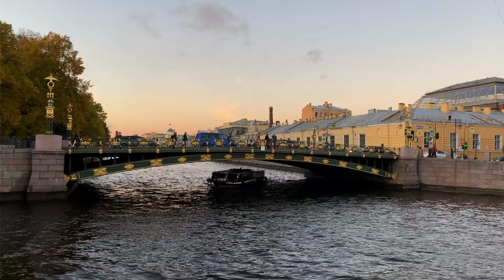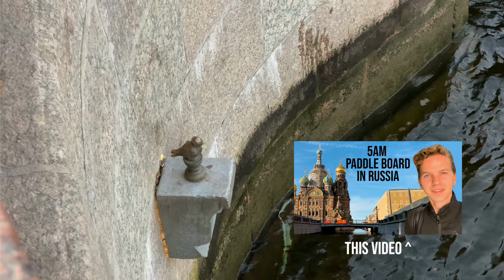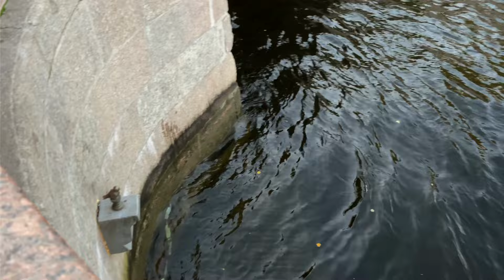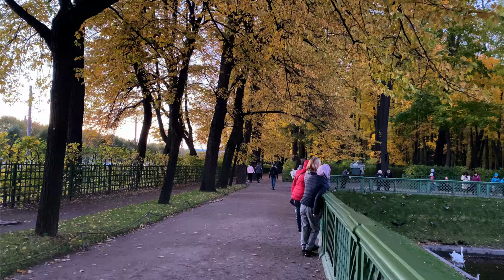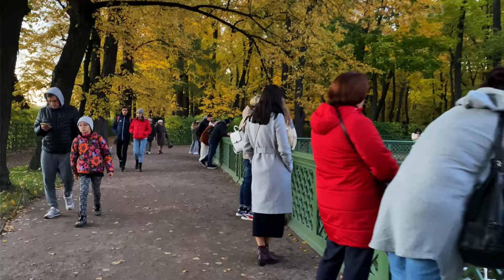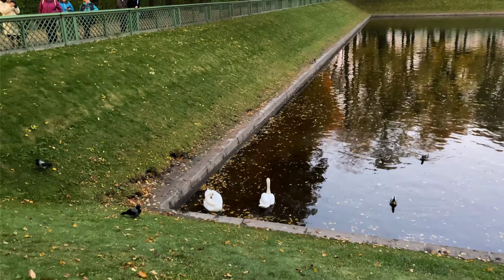Sunset in St. Petersburg, Russia 🇷🇺 Summer Garden Walk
Join me on a relaxing walk in the Summer Garden in St. Petersburg, Russia!

This video was filmed in the fall so we have beautiful fall colors on the trees in the Summer Garden. Let's go on a walk at sunset and see how peaceful the city is after the workday is done in the city. The park is one of my favorite places in St. Petersburg and I come here often with friends and by myself to relax.